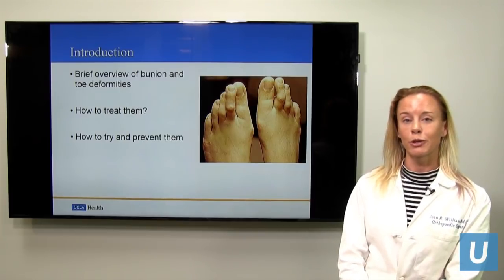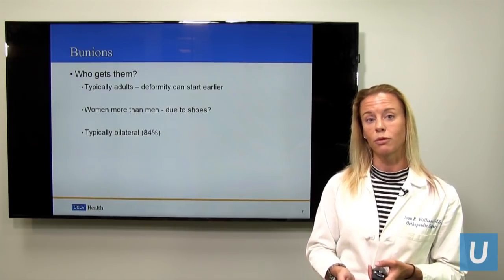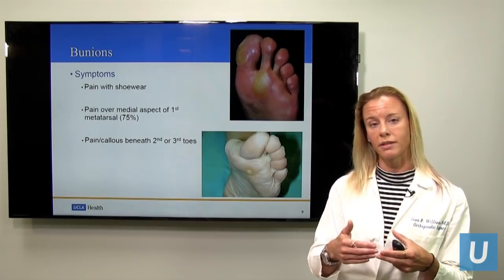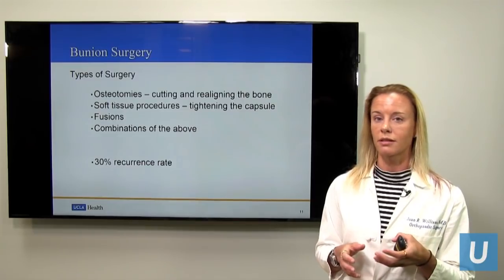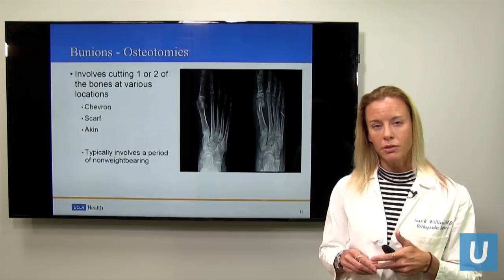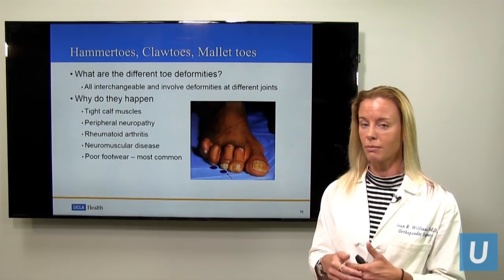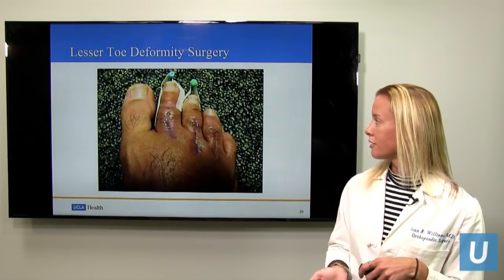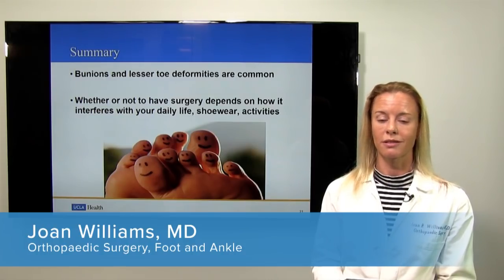Bunions & Hammertoes | Joan Williams, MD | UCLAMDChat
UCLA orthopaedic surgeon Joan Williams, MD, gives a brief overview of common toe deformities, symptoms and pain associated with each condition, and treatment options.